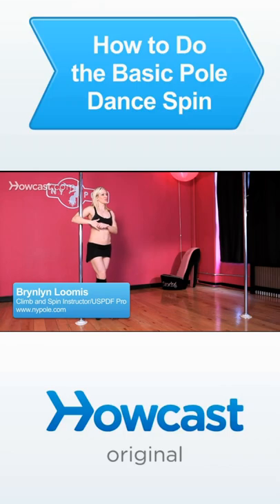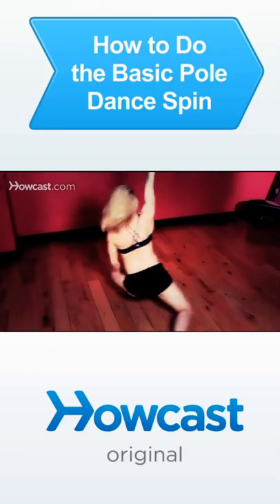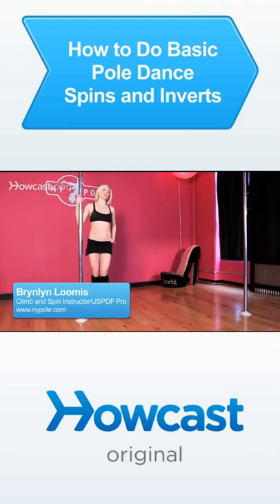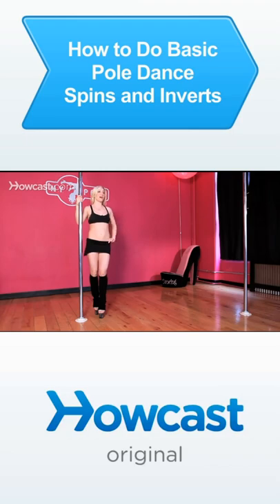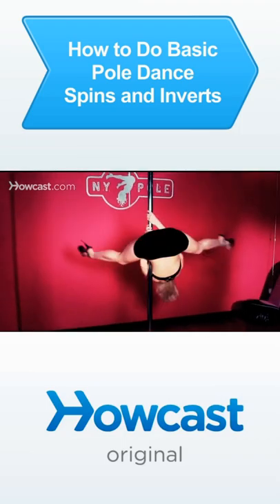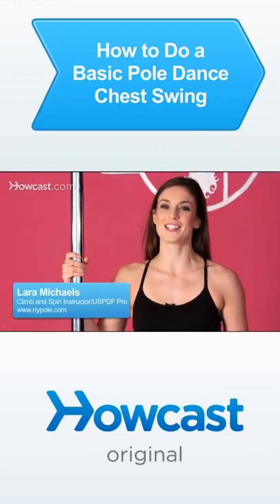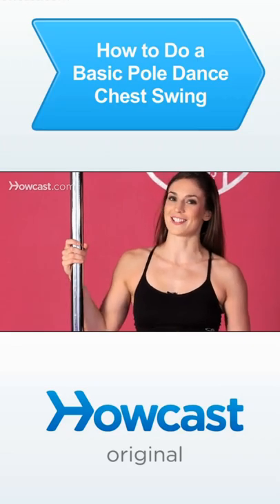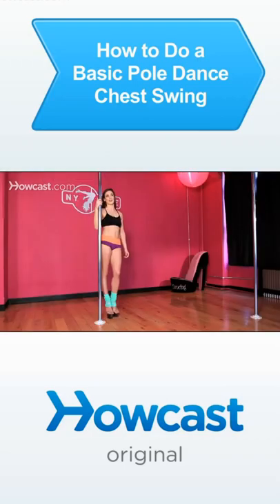How to do Pole Dancing Exercises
Hello Everyone, Welcome to Howcast, We empower people with engaging, useful how-to information wherever, whenever they need know-how. Hope you guys are enjoying our videos.